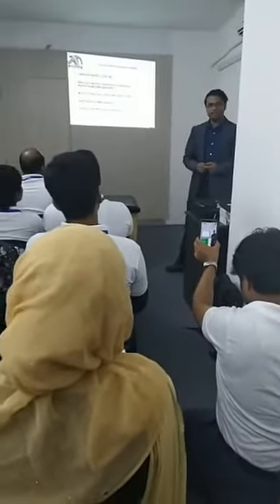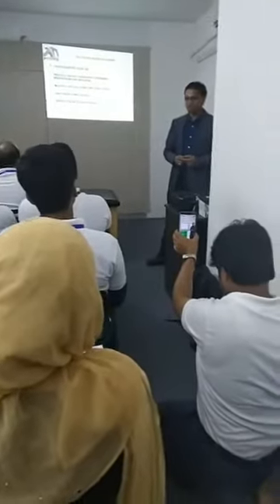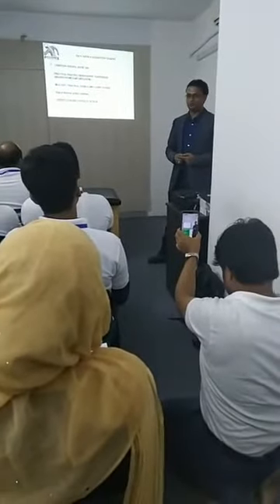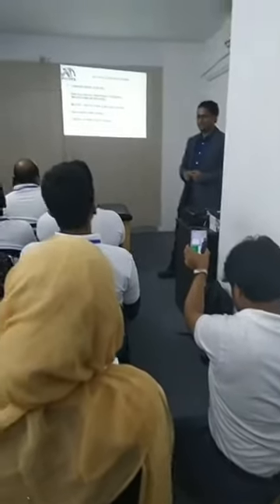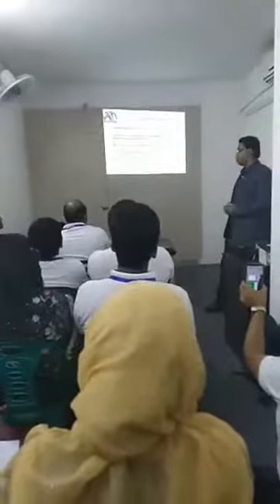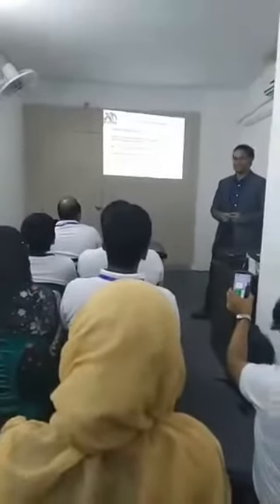Orientation to Myofascial Release Workshop/Bangladesh Workshop/Physiotherapy Workshop/CMFRP/BPO